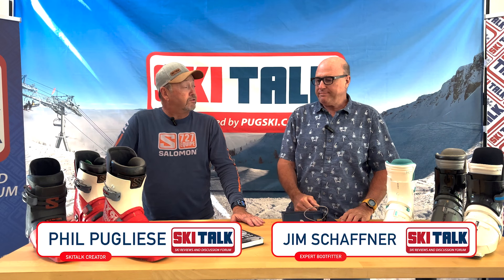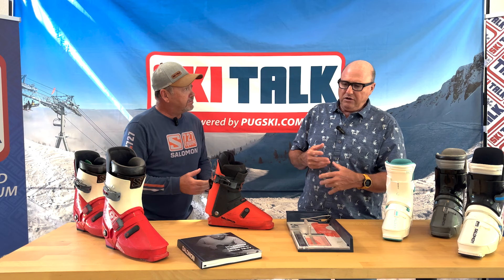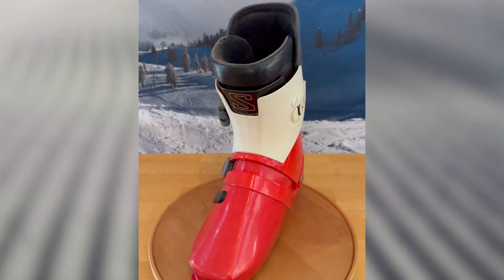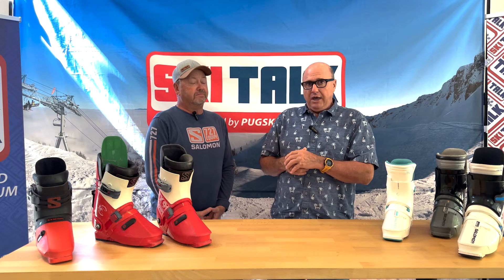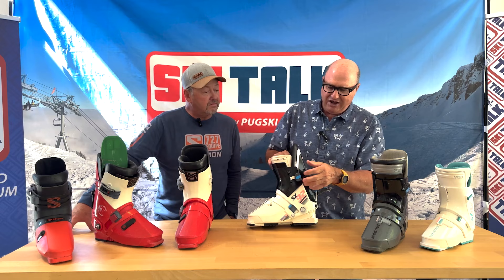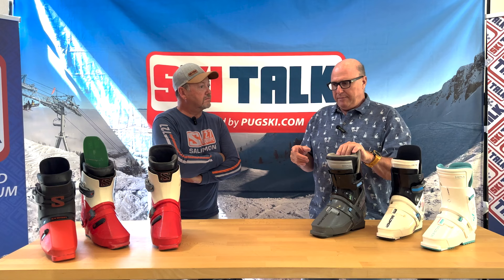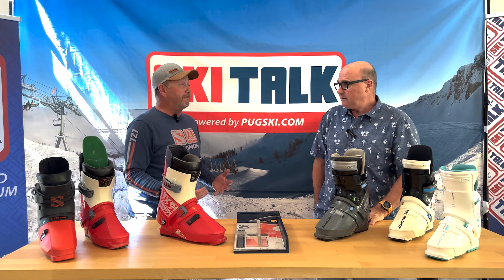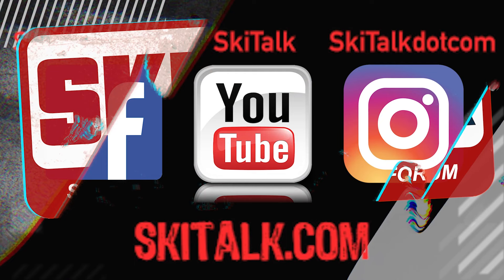A Look Back at the Venerable Salomon SX Series of Ski Boots with SkiTalk.com and Jim Schaffner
Jim Schaffner joins Phil Pugliese in this throwback video, looking at the history of the Salomon SX series of ski boots including racing, ski movies and the following this boot still has today.
If you enjoyed this video check out the article and other ski related content on SkiTalk.com

0:00 - Intro
0:12 - Phil introduces Jim Schaffner
0:40 - Jim talks about the history of the Salomon SX ski boots starting with R&D
1:40 - Talk about how they started from the ground up and sizing the boots.
2:00 - Jim shares how Salomon addressed holding the heel in the heel pocket of the boot
2:30 - Measuring thousands of feet
2:50 - Heal instep perimeter addressed
2:53 - The Salomon Sizer developed
3:39 - Why did Salomon get away from it? (Phil asks)
3:53 - Jim answers from his perspective
4:20 - Other boot manufacturers realized Salomon was getting the market share because they built a better boot
4:40 - Jim explains the first patent that Salomon had in this development
4:46 - The Cable that runs up and over the instep is controlled by a lever on the back of the boot, under the pivot point of the cuff and the spoiler with had a perfect angle. By patenting no one else could circumvent the patent
6:10 - Phil thanks Lou Fliszar for loaning the Salomon Sizing device used in this video
6:20 - Chat about Salomon's 75th anniversary and their book
6:30 - Jim talks about George Salomon,(on the cover of the book) and his importance in team building, inventing and R&D
7:10 - Jim talks about the evolution of Salomon boots moving into 4 buckles, skis and nordic
7:35 - Phil talks about the evolution of the SX boots including Steve McKinney's SX 91.
8:15 - Recognition of the speed skiers who've succeeded in the SX 91 and SX 90 Equip ski boots, Steve McKinney, Mark Ghiradelli, Ross Anderson.
10:00 - Improvements came like forward lean, adjustments, boot board, and buckles
11:00 - How we measure feet now, with a branock and tape measure
14.30 - Discussion of the actual volume of a ski boot
15:15 - The last generation of the SX ski boots. SX92, SX82. SX93 and SX95. Notes most versatile with shims other tools.
16:48 - Jim expands upon  the commercial aspect and retail aspect. One single real buckle that goes to the closure of the boot as well as the instep tightening.  Previous versions had two separate cables/closures to accomplish this.
18:15 - the profit from the development of these boots generated enough profit to allow Salomon to build a ski factory to enter the modern ski market.
18:36 - Mike Foote Skied The Big at Big Sky on SX ski boots and inspired the thread SX in the wild where we have pictures of people still skiing SX ski boots today
19:10 - Discussion of the materials these boots were made with and how it translates to today
20:20  -Longevity of the boot because of materials and replaceable soles.
21:25 - Flex adjustments
22:06 - Phil asks Jim, If Salomon asked him to collaborate to build another SX. what would he keep and what would he change.
25:55 a sidebar on fun with the SX in the movies, Scot Schmidt, Glen Plake, Mike Hattrup, Blizzard of Ahhhs